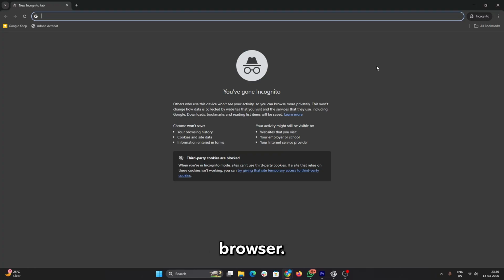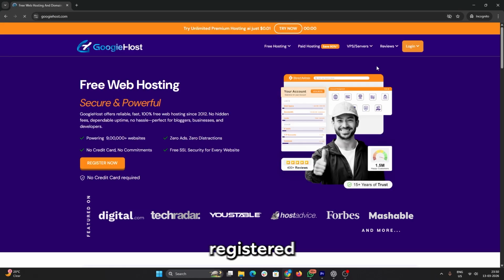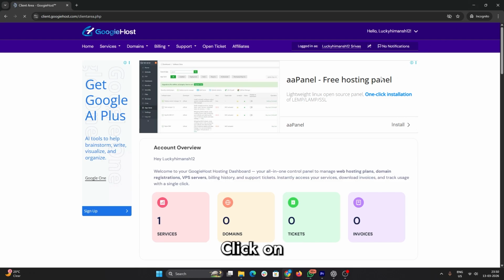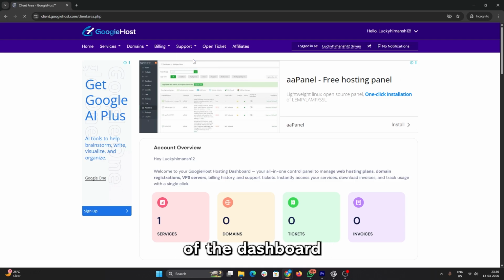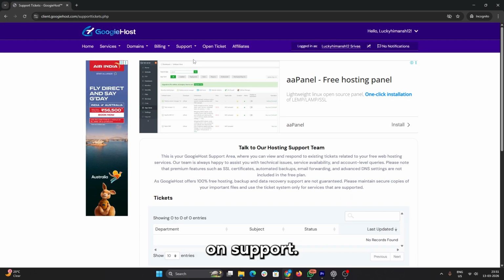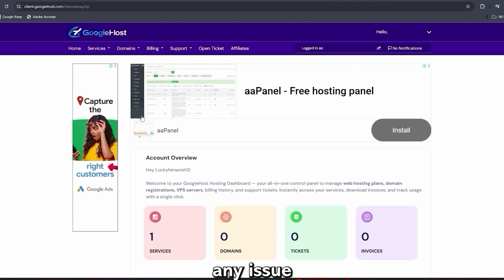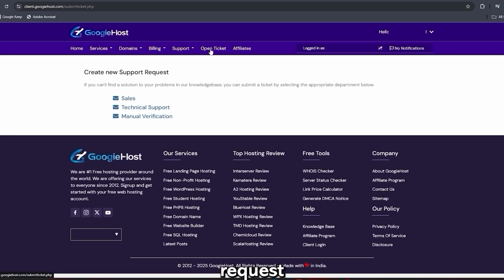How to View Support Tickets in GoogieHost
Want to check your previous support tickets in GoogieHost?

In this video, I’ll show you, step by step, how to view, track, and manage all your support tickets in the GoogieHost dashboard.

If you’ve already contacted support or raised a ticket, it’s important to know how to check its status, read replies, and manage your requests properly - and that’s exactly what you’ll learn in this tutorial

What You’ll Learn in This Video:

How to view all support tickets in GoogieHost
Where to find your ticket history
How to track ticket status (open, closed, pending)
How to reply to existing support tickets
Managing multiple support requests easily

Many beginners create support tickets but don’t know how to track responses or check updates. This can lead to delays in solving important issues like:
✔ Website not working
✔ FTP or file issues
✔ Email problems
✔ Domain connection errors
✔ Server downtime

By understanding the GoogieHost support ticket system, you can quickly stay updated and resolve issues faster 💯

Step-by-Step Overview:

Log in to the GoogieHost dashboard
Navigate to the support section
Open “My Support Tickets”
View all submitted tickets
Check replies and status updates
Respond or close tickets

🔑 Keywords Covered:

googiehost support tickets
googiehost tickets
googiehost support history
googiehost support panel
googiehost help tickets

googiehost support ticket history
how to track support ticket status
support ticket system tutorial
hosting support tickets guide